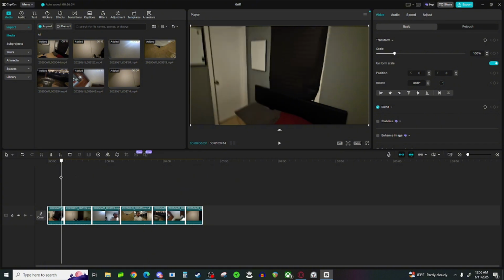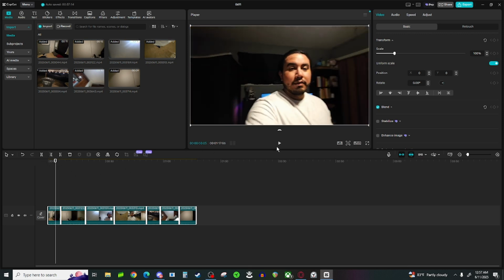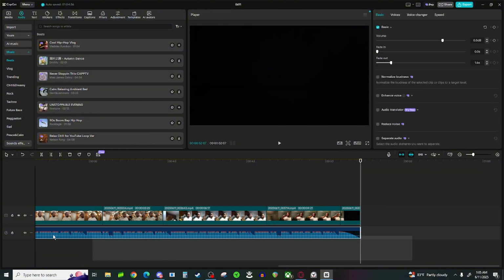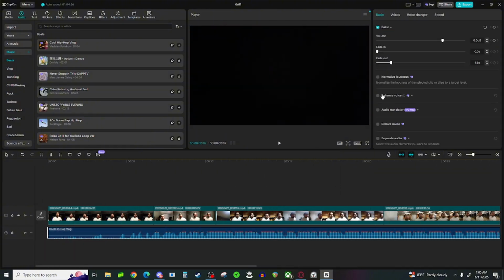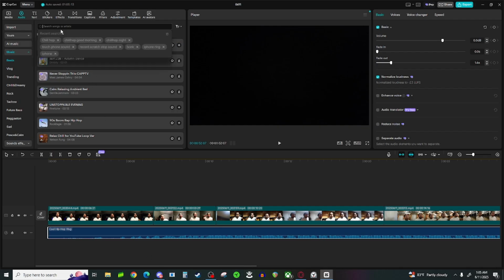Smooth Camera Movement Transitions | CapCut Tutorial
Want to level up your video transitions? 🎥
In this video, I’ll show you how to use camera movement to create seamless transitions between scenes—and break down exactly how I edited it in CapCut.

This trick is perfect for creators, vloggers, and anyone looking to add cinematic flow to their content. Whether you're filming a walk, whip pan, or quick tilt—movement-based transitions can make your edits pop!

🎬 What’s Inside:

How to film for movement transitions

Transition examples (pan, whip, tilt)

Step-by-step breakdown in CapCut

Bonus: My quick tip to avoid choppy cuts